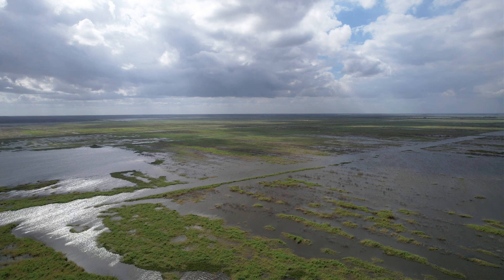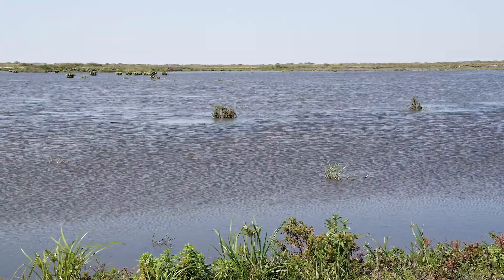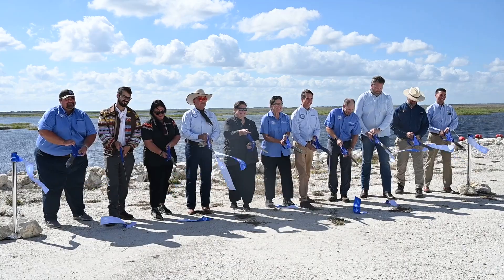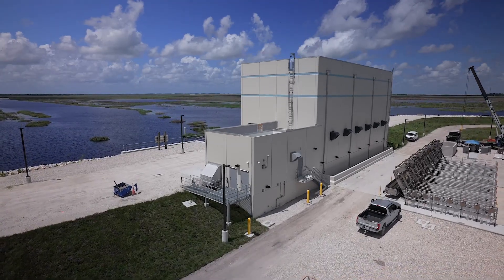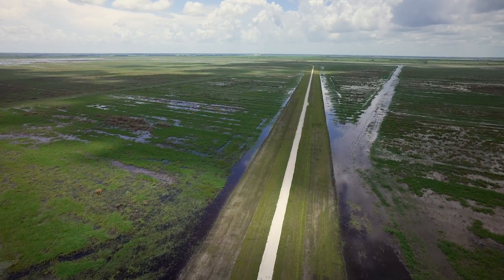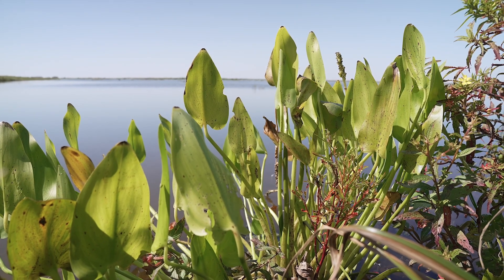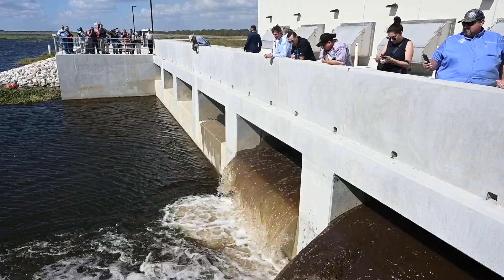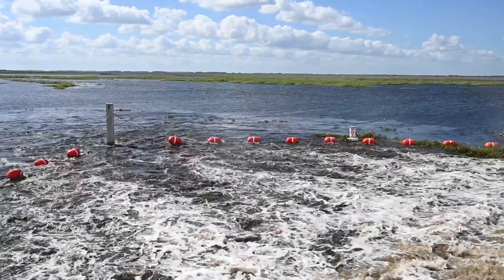C-139 complete, bringing end to Restoration Strategies construction phase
With the completion of the C-139 Flow Equalization Basin, the construction phase of South Florida Water Management District's Restoration Strategies project is complete.

Friends of the Everglades and the Miccosukee Tribe of Indians of Florida joined together more than a decade ago to bring Clean Water Act legal action to the state of Florida and federal government, who were failing at cleaning water before it flowed south to the Everglades.

The C-139 FEB will store local basin runoff from the C-139 Basin and control the flow of water to the adjacent Stormwater Treatment Area 5/6. This is one of 13 projects now constructed in an $880 million effort to send clean water south and marks a big win for Friends of the Everglades' advocacy.

Video filmed by Multimedia Producer Leah Voss